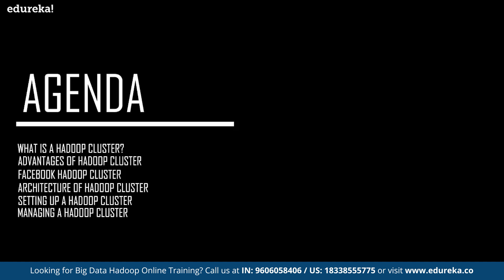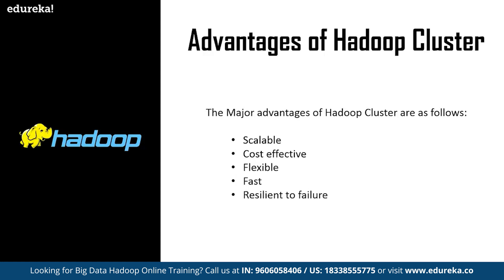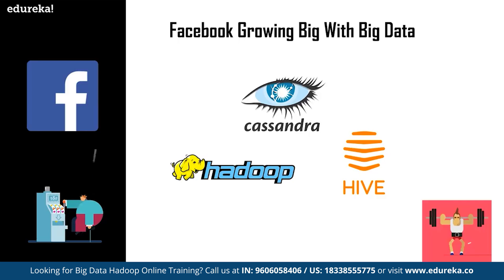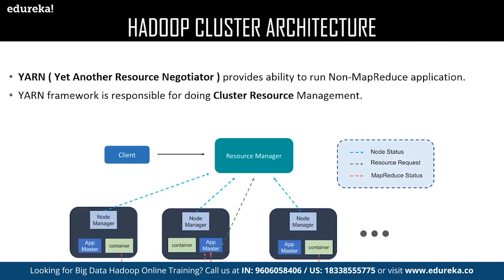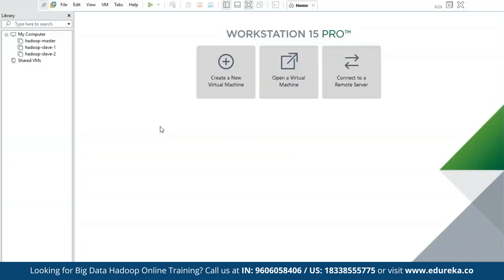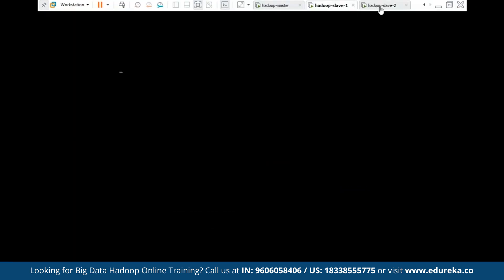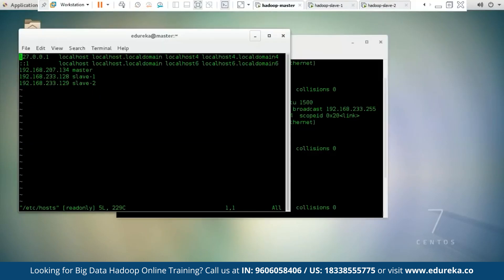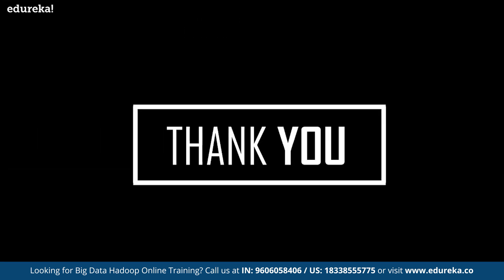What is Hadoop Cluster? Hadoop Cluster Setup and Architecture | Hadoop Training | Edureka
This Edureka video on Hadoop Cluster (Blog ) will provide you with detailed knowledge about Hadoop and its Architecture along with it. This video will help you to set up a multi-node cluster on your own. This video covers the following topics

What is a Hadoop Cluster?
Advantages of a Hadoop Cluster
Facebook’s Hadoop Cluster
Hadoop Cluster Architecture
Setting up a Hadoop Cluster
Hadoop Cluster Management System

The Big Data Hadoop course offers:
In-depth knowledge of Big Data and Hadoop including HDFS , YARN (Yet Another Resource Negotiator) & MapReduce
Projects which are diverse in nature covering various data sets from multiple domains such as banking, telecommunication, social media, insurance, and e-commerce
Rigorous involvement of a Hadoop expert throughout the Big Data Hadoop Training to learn industry standards and best practices

Big Data is one of the accelerating and most promising fields, in the IT market today. In order to take benefit of these opportunities, you need structured training with the latest curriculum as per current industry requirements and best practices.

Besides strong theoretical understanding, you need to work on various real-world big data projects using different Big Data and Hadoop tools as a part of the solution strategy.

Who should go for this Big Data Hadoop Training Course?

Our Big Data Hadoop Course can be pursued by professional as well as freshers. It is best suited for:
Software Developers, Project Managers
Software Architects
ETL and Data Warehousing Professionals
Data Engineers
Data Analysts & Business Intelligence Professionals
DBAs and DB professionals
Senior IT Professionals
Testing professionals
Mainframe professionals
Graduates looking to build a career in Big Data Field

What are the pre-requisites for Edureka's Hadoop Training Course?

There are no such prerequisites for Big Data & Hadoop Course. However, prior knowledge of Core Java and SQL will be helpful but is not mandatory. Further, to brush up your skills, Edureka offers a complimentary self-paced course on "Java essentials for Hadoop" when you enrol for the Big Data and Hadoop Course.